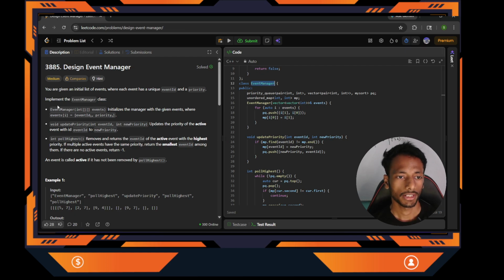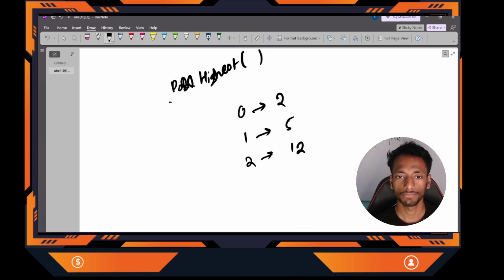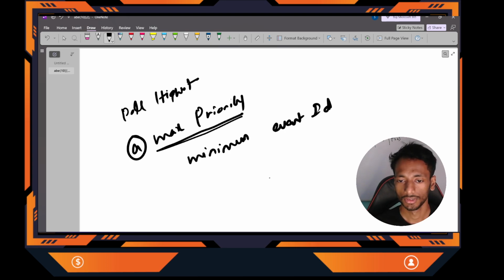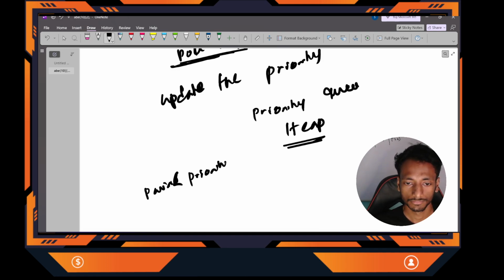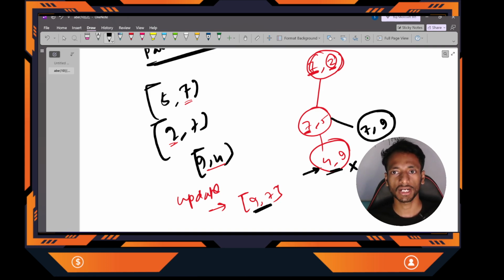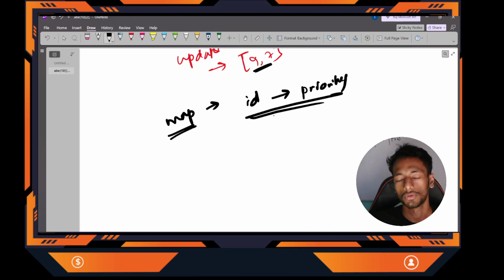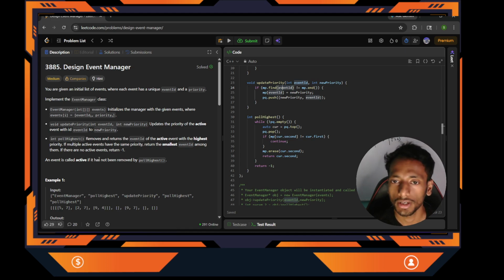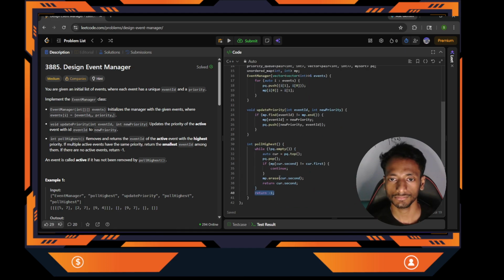Leetcode 3885. Design Event Manager | Map | Priority Queue | Heap | Medium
Hi, in this video, I have discussed the Leetcode problem "3885. Design Event Manager," which was the second problem from today's weekly contest. I explained the problem statement, focusing on the implementation of an event manager class to handle various functions. This involves understanding event management and applying efficient algorithms to solve coding challenges effectively.